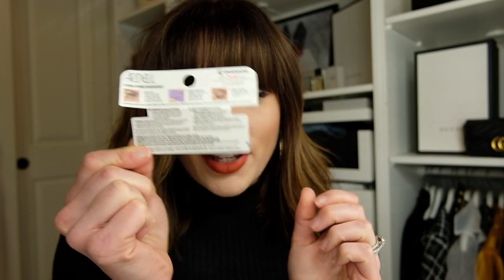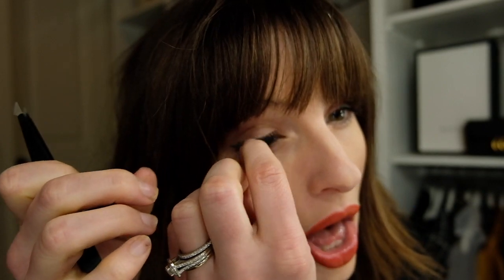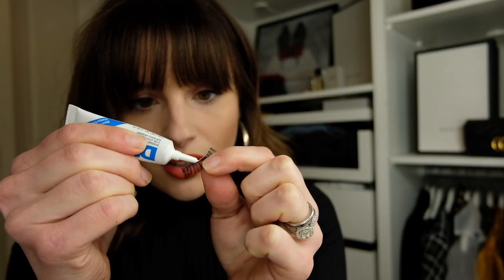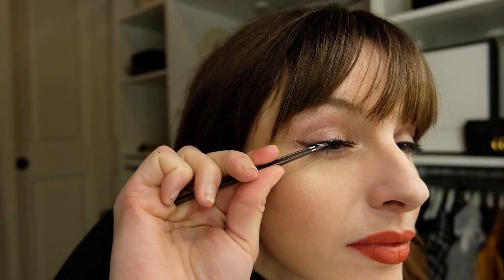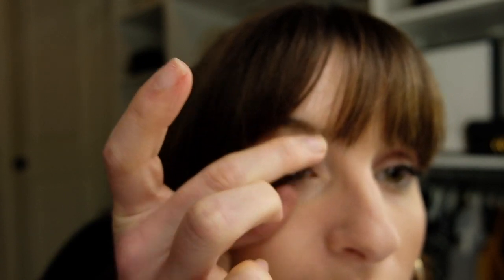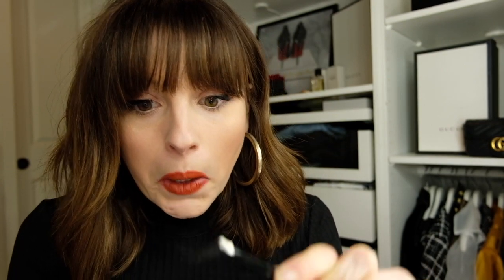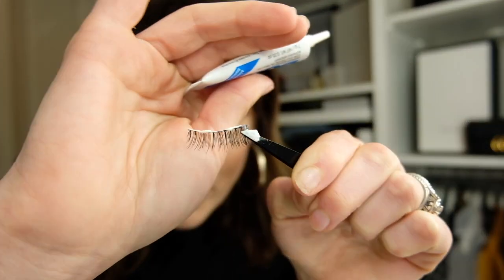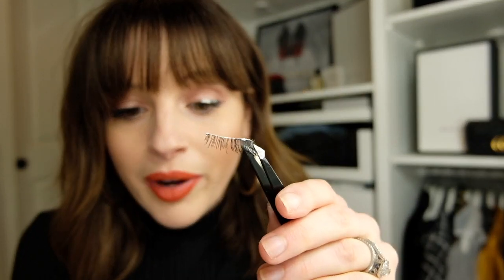MAKEUP FAIL!!!! I Tried Fake Lashes For The First Time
This video is about my first time applying fake lashes. and it was a HOTTTT mess. Watch this video to see all mistakes I made while trying to apply my lashes.